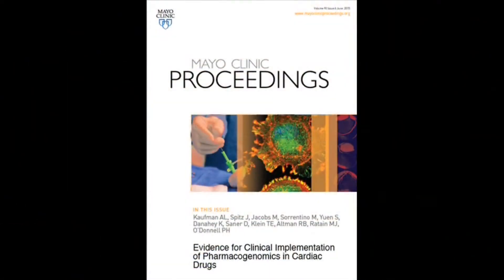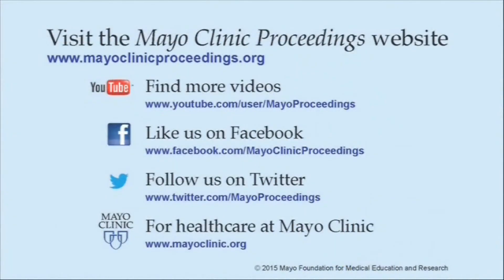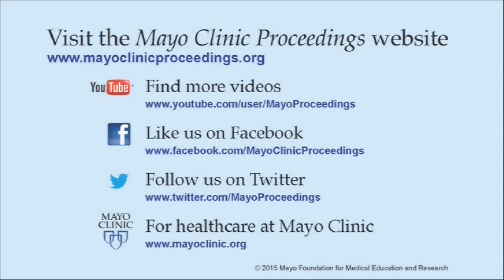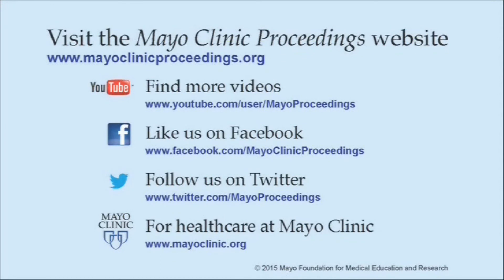Pharmacogenomics in Cardiac Drugs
Dr. Peter O’Donnell, from the University of Chicago’s Committee on Clinical Pharmacology and Pharmacogenomics, and Dr. Matthew Sorrentino, a Professor of Medicine in the Section of Cardiology at the University of Chicago, in Illinois, dialogue on their article appearing in the June 2015 issue of Mayo Clinic Proceedings, where they completed a rigorous examination of cardiac drugs using genetic markers and provide clinicians with clinical endpoints for enhanced patient care.